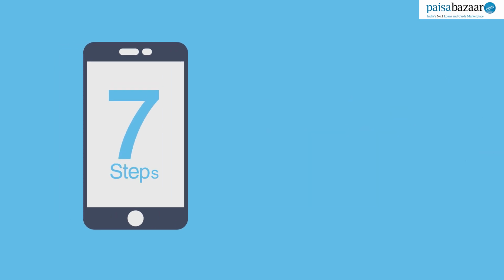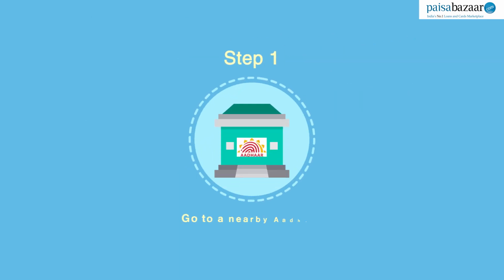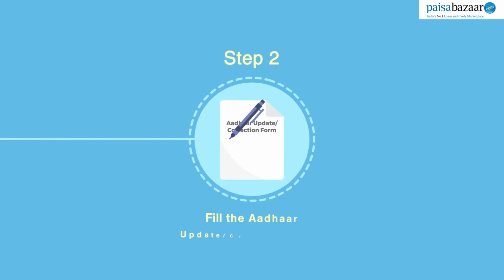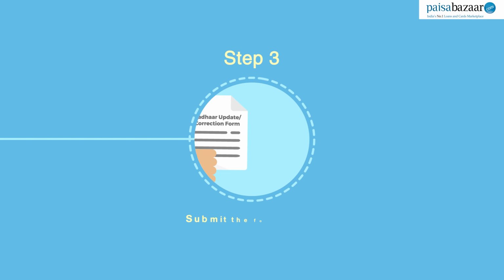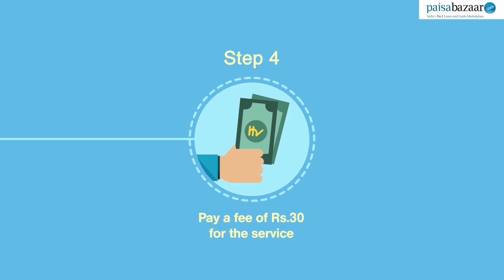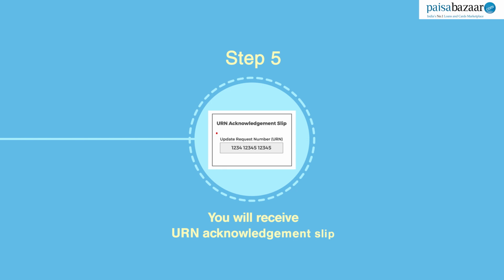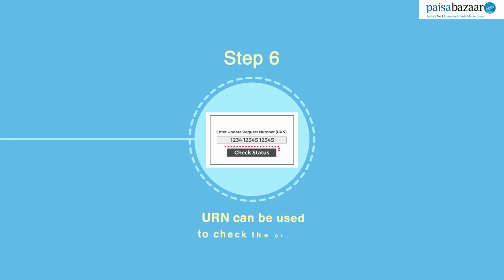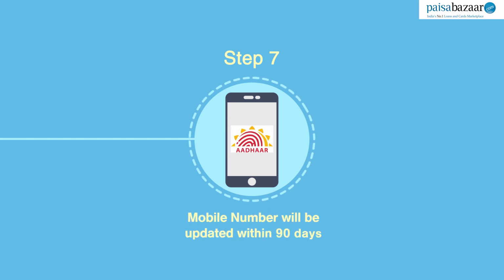How to change mobile number in Aadhaar card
Make sure that you change your mobile number in aadhaar card too.

In order to avail online aadhaar services, you need to keep your number updated.
Apart from this, if you want to use the mAadhaar app, your mobile number has to be registered with Aadhaar.

7 Steps How to Change Your Mobile Number in Aadhaar Card
Step 1: Go to a nearby Aadhaar Enrolment Centre
Step 2: Fill the Aadhaar Update/Correction Form
Step 3: Submit the form to the Aadhaar executive
Step 4: Pay a fee of ₹ 30 for the service
Step 5: You will receive URN acknowledgement slip
Step 6: URN can be used to check the status
Step 7: Mobile Number will be updated within 90 days